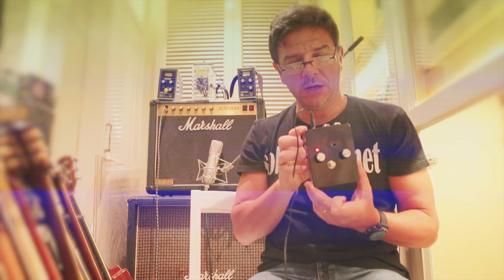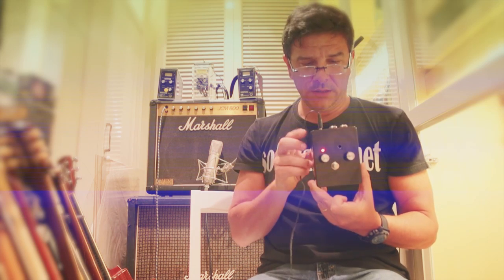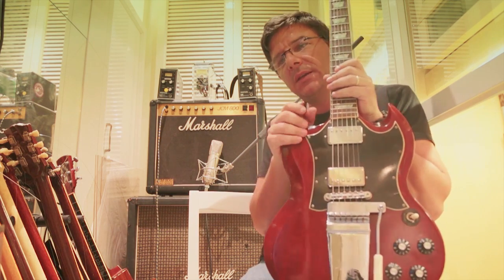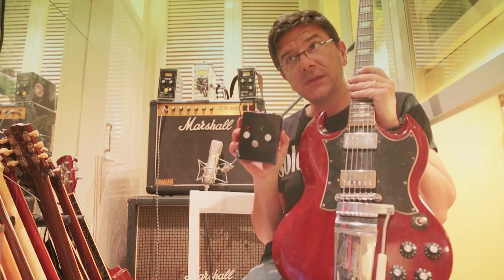The Schaffer Replica™: The "Pedal Version" - Official YouTube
Finally and proudly, we now announce our The Schaffer Replica™: The "Pedal Version".